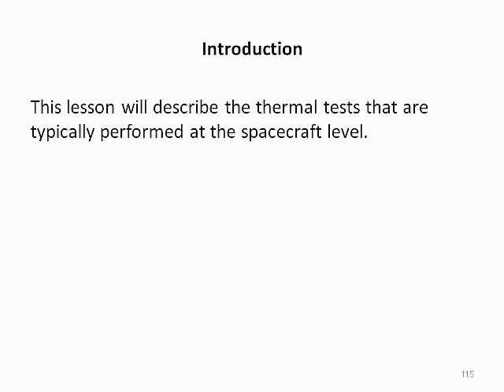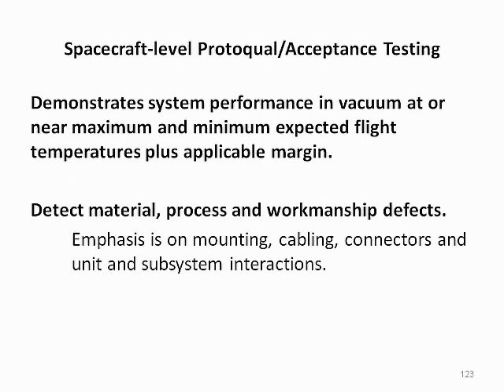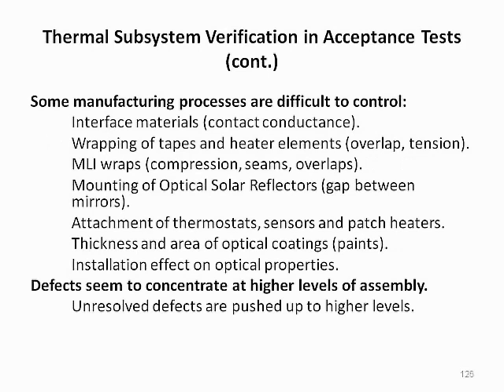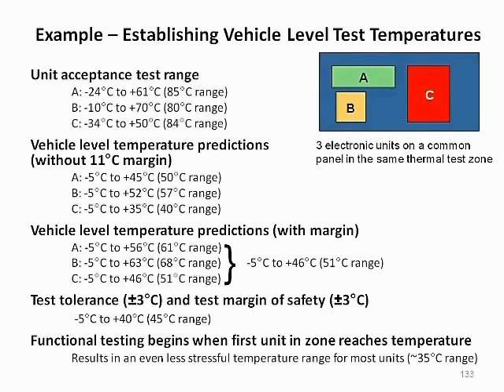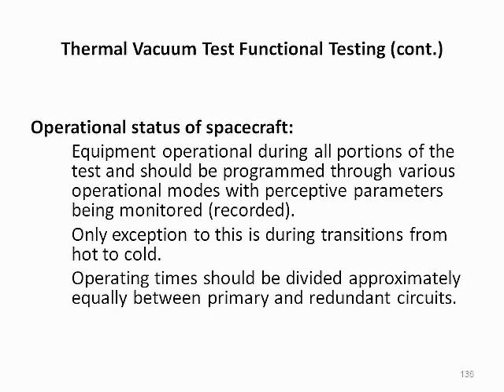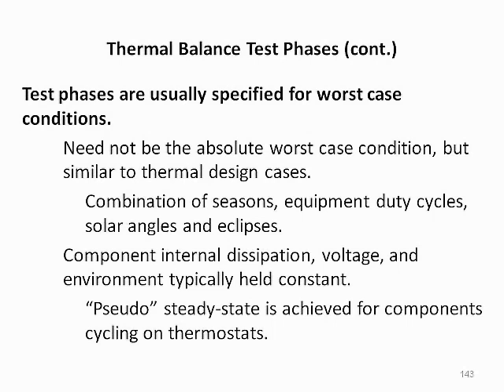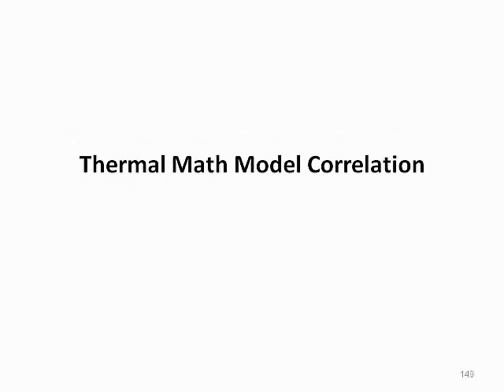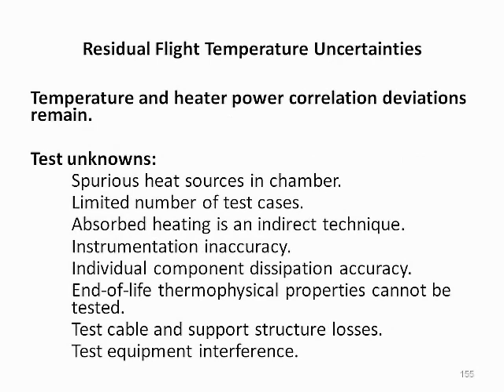Thermal Testing and Verification, Part 3 Spacecraft Level Testing and Verification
# **Shape Memory Alloys: The Smart Materials Revolutionizing Engineering**

## **Introduction to Shape Memory Alloys (SMAs)**
Shape Memory Alloys (SMAs) are advanced materials that can "remember" and return to their original shape when heated, making them invaluable for applications requiring precise actuation, flexibility, and durability. From aerospace to medical devices, SMAs are transforming industries with their unique properties.

## **Key Properties of SMAs**
### **1. Shape Memory Effect (SME)**
- SMAs can be deformed at low temperatures but recover their original shape when heated above a critical temperature.
- Ideal for **actuators, deployable structures, and self-adjusting mechanisms**.

### **2. Superelasticity (SE)**
- At higher temperatures, SMAs can undergo large deformations and return to their original shape when stress is removed.
- Used in **medical stents, orthodontic wires, and vibration dampers**.

### **3. Martensitic Transformation**
- The reversible phase change between **martensite (low-temperature, deformable phase)** and **austenite (high-temperature, rigid phase)** enables shape memory behavior.

## **Designing with SMAs: Critical Considerations**
### **1. Define the Application Requirements**
- **Motion type** (linear, rotational, one-time deployment).
- **Force/displacement needs**.
- **Operating environment** (temperature, vacuum, corrosive conditions).

### **2. Material Selection**
- **Nickel-Titanium (NiTi)** is the most common SMA due to its biocompatibility and reliability.
- Other alloys: **Copper-Aluminum-Nickel (Cu-Al-Ni), Iron-based SMAs**.

### **3. Testing & Characterization**
- **Differential Scanning Calorimetry (DSC)** measures transformation temperatures.
- **Isothermal/Isobaric tests** evaluate mechanical performance.
- **Fatigue testing** ensures durability for cyclic applications.

### **4. Control Mechanisms**
- **Binary (on/off) vs. Proportional Control** (for precise actuation).
- **Sensors** (temperature, position, resistivity) monitor performance.

## **Applications of SMAs Across Industries**
### **🚀 Aerospace & Spacecraft**
- **Deployable booms, solar panels, and antennae** (e.g., NASA’s Phoenix Lander).
- **Winglet actuators** for adaptive aerodynamics.

### **🏥 Medical Devices**
- **Self-expanding stents** (superelastic NiTi).
- **Orthodontic wires** that apply constant pressure.
- **Surgical tools** with flexible, shape-recovering tips.

### **🏗️ Construction & Industrial**
- **Earthquake-resistant structures** (absorbs seismic energy).
- **Self-tightening fasteners** for machinery.

### **🤖 Robotics & Automation**
- **Soft robotics** with flexible, lightweight actuators.
- **Micro-grippers** for precision handling.

### **1. Satellite Boom Deployment**
- **One-way SMA actuators** release booms in space when heated by solar exposure.

### **2. Smart Circuit Breakers**
- **Thermally activated SMAs** cut power during overheating, preventing fires.

### **3. Rock Splitting in Mining**
- **SMA rods** expand when heated, fracturing rock without explosives.

### **4. Self-Adjusting Bearings**
- **SMA-enhanced bearings** withstand extreme loads in harsh environments.

## **Challenges & Limitations**
🔹 **Temperature Sensitivity** – Performance varies with thermal conditions.
🔹 **Hysteresis** – Lag between heating/cooling cycles affects precision.
🔹 **Fatigue Life** – Degrades over repeated cycles (critical for high-use actuators).

## **The Future of SMAs**
- **4D Printing** – Creating dynamic SMA structures that morph under heat.
- **Energy Harvesting** – Converting waste heat into mechanical energy.
- **Biomedical Advances** – Next-gen implants with adaptive stiffness.

## **Conclusion**
Shape Memory Alloys are revolutionizing engineering with their ability to **actuate, adapt, and recover** under thermal or mechanical stress. By understanding their properties and design considerations, engineers can unlock innovative solutions across **aerospace, medicine, robotics, and beyond**.

🔹 **SMAs are not just materials—they’re the future of smart, responsive technology.**